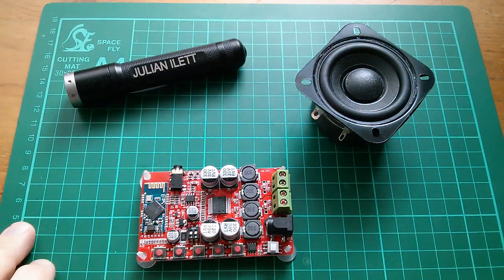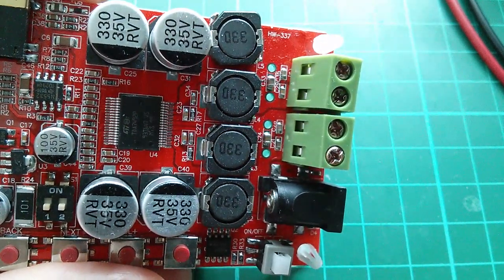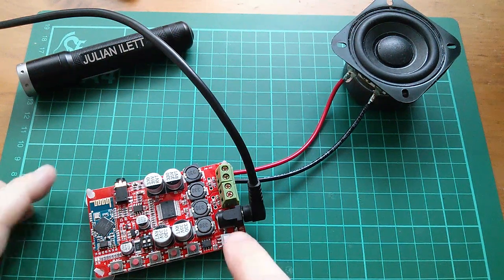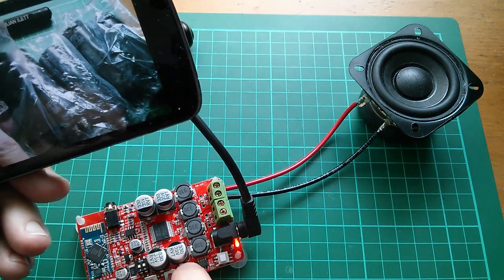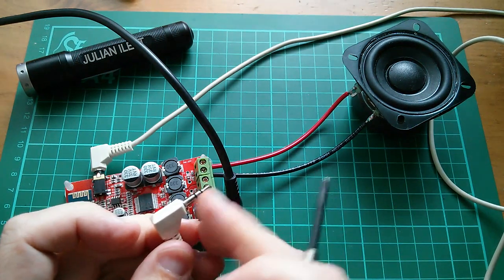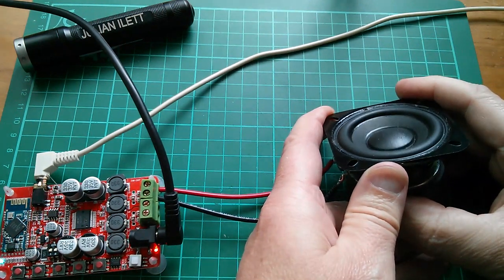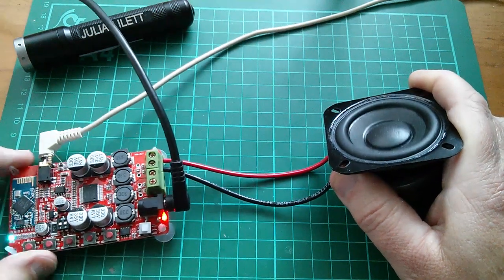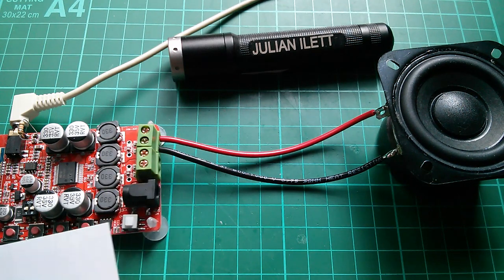SuperCapacitor Bluetooth Speaker Testing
Testing the amplifier module and 8 ohm speaker. Applying a modification to enable the Aux socket. Testing the module on a super capacitor bank.